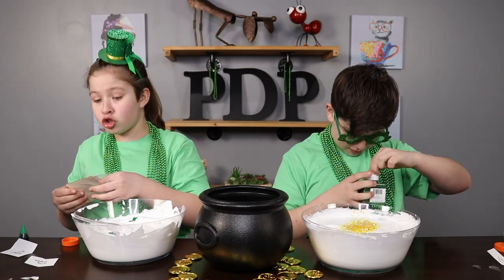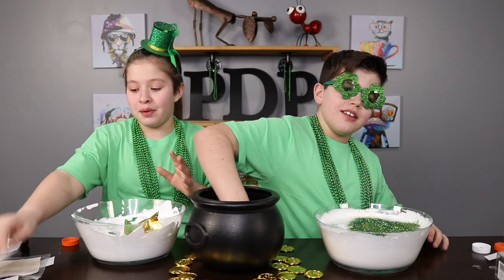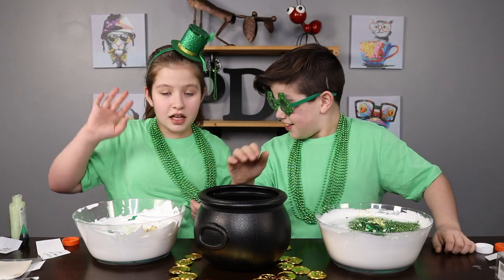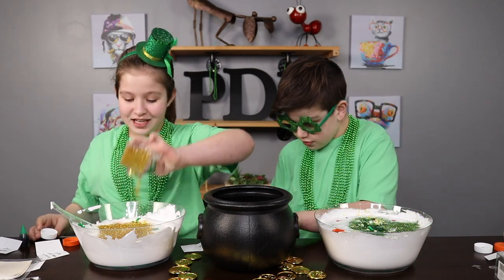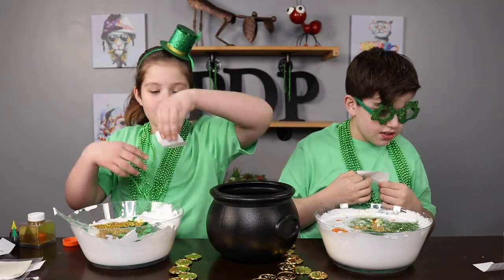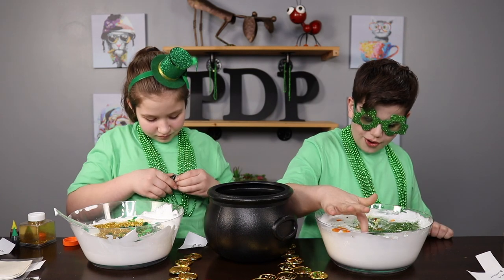St. Patrick's Day Slime Challenge!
Today, We challenge each other to see who can make the best St. Patrick's Day SLIME!!!